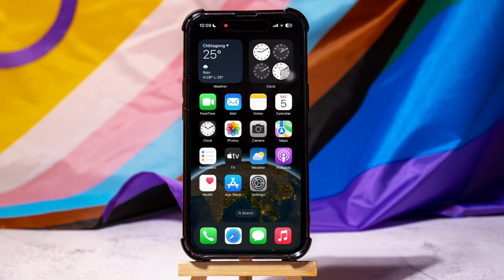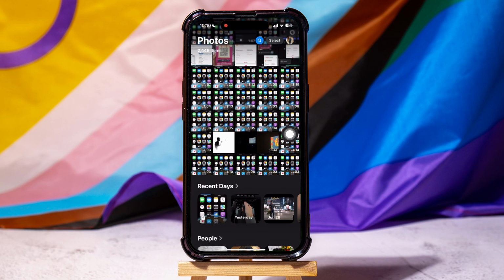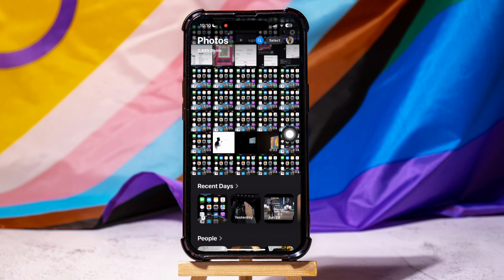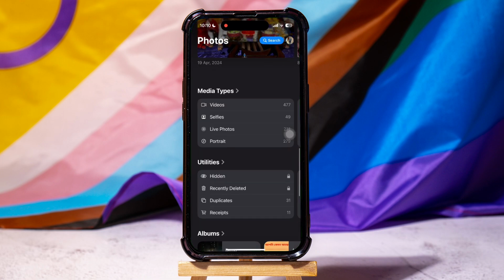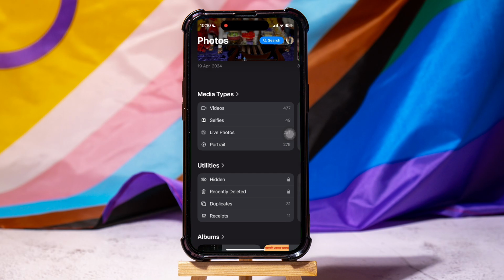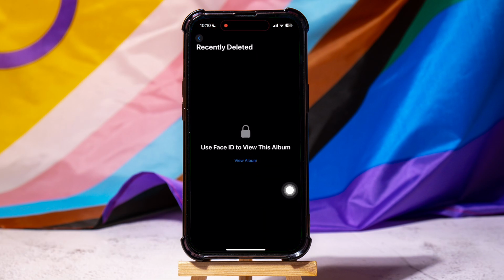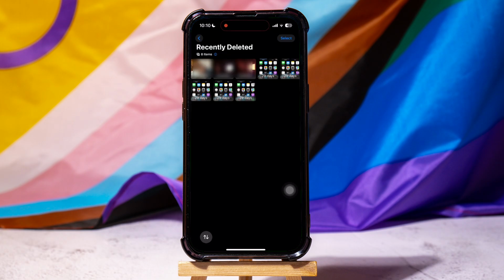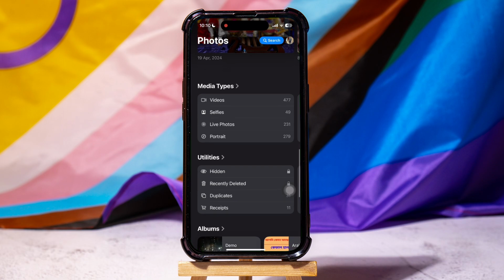How To Find Recently Deleted Photos On iPhone 2026 (Step-By-Step Tutorial)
Ever accidentally delete a photo on your iPhone and instantly regret it? I've been there, and it’s frustrating! Let’s dive into how to find recently deleted photos on iPhone and get those memories back. Whether you’re dealing with a slip of the finger or a full-on photo purge, I’ve got the tips you need. We’ll explore the Recently Deleted album, how to recover photos from iCloud, and even some third-party apps that can save the day. Don’t let those precious moments slip away forever—learn how to recover deleted photos on iPhone like a pro. Trust me, it’s easier than you think, and you’ll be back to scrolling through your photo gallery in no time. Let's get those pics back where they belong!